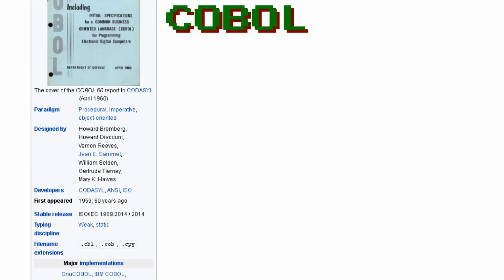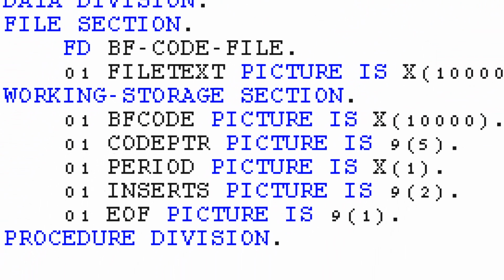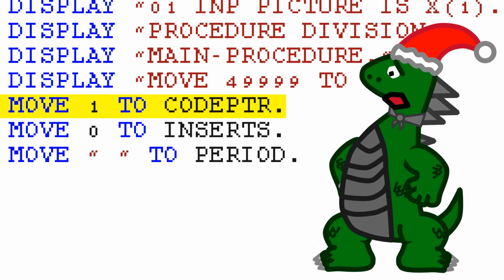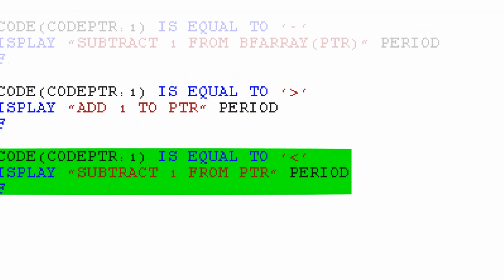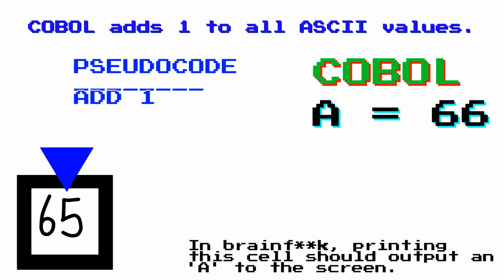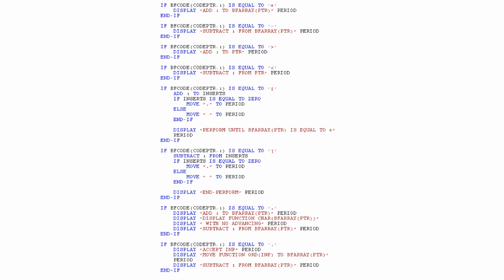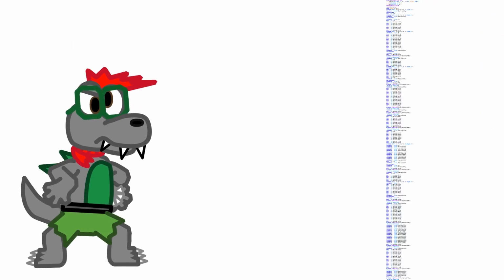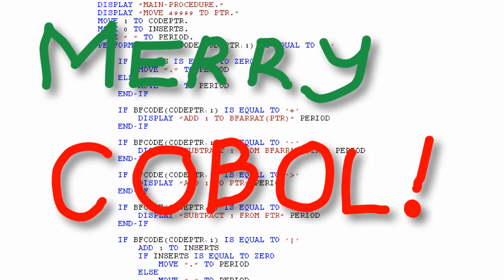Brainf**k Compiler Written in COBOL that Compiles to COBOL?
So...many...swear bleeps...

I made a Brainf**k compiler in COBOL, and it compiles your brainf**k to COBOL... I guess this could be useful if you wanted to elongate your brainf**k code...

What am I saying, this is never useful...